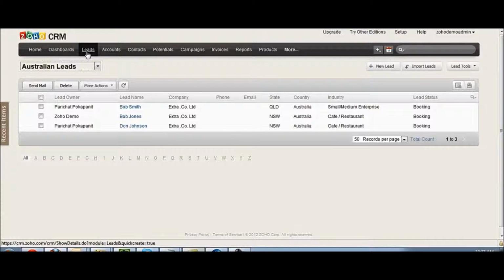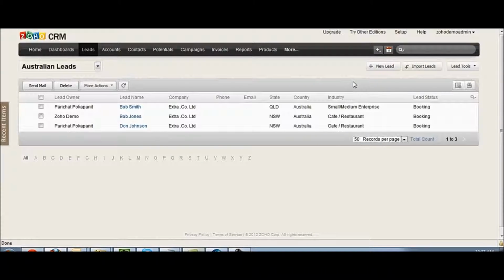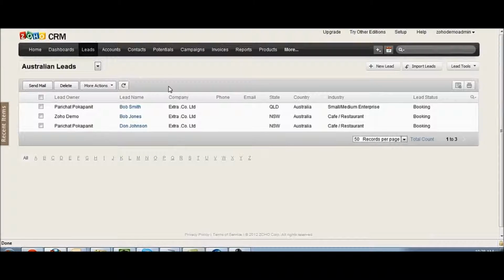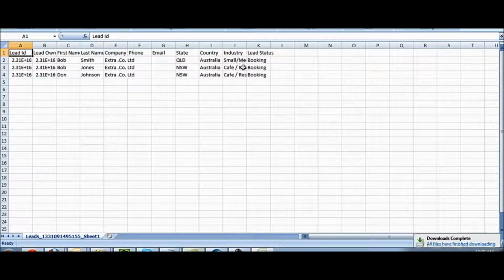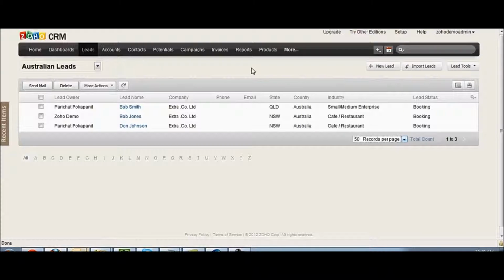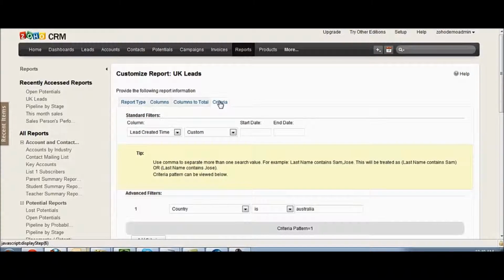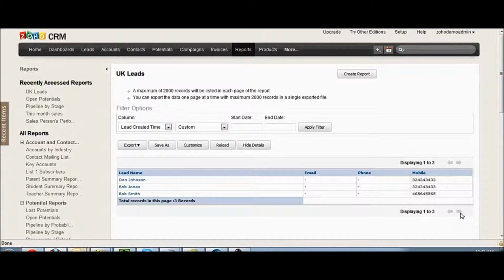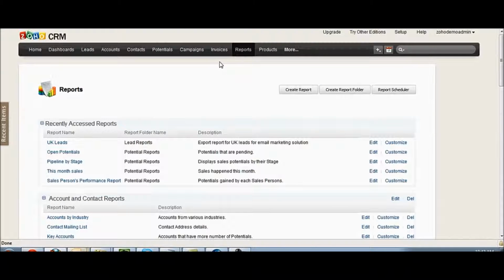Exporting Segmented Data From Zoho CRM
Zoho CRM is a superb way for businesses to centralise and categorise their business data.  Using the CRM businesses can segment the data using advanced filtering and then export to various formats.